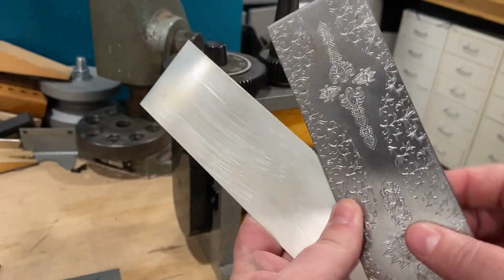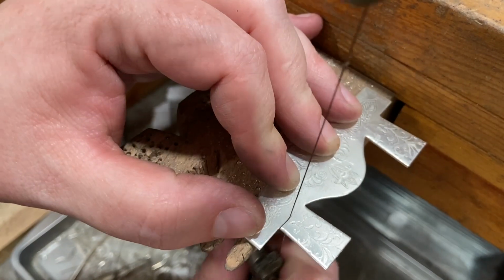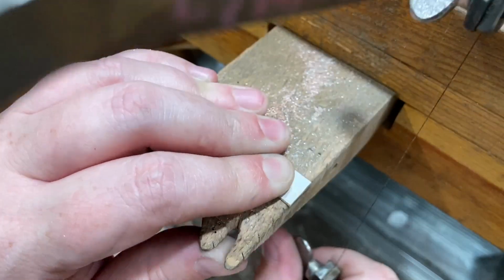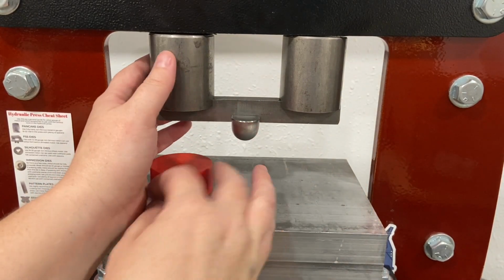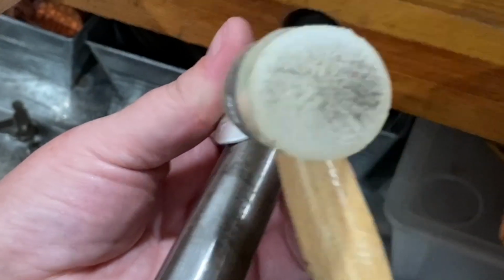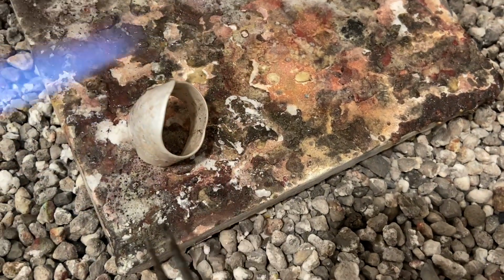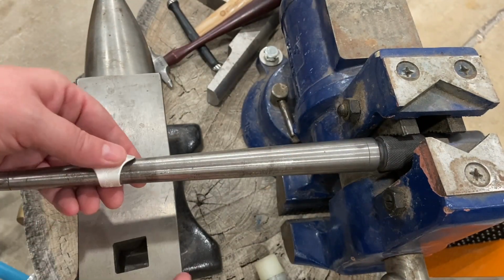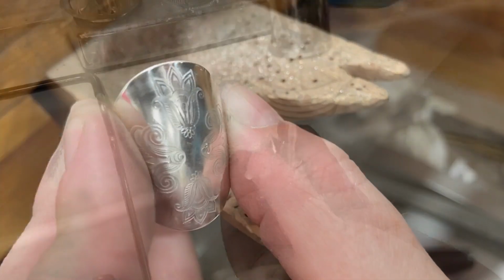How to Make a Synclastic Ring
In this video I demonstrate how to make a synclastic ring using PotterUSA tools (linked below).